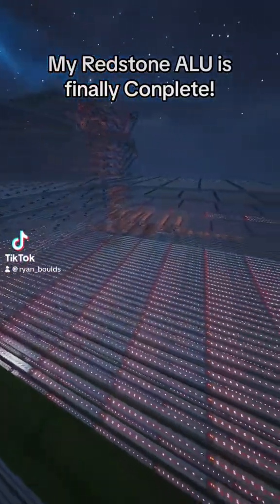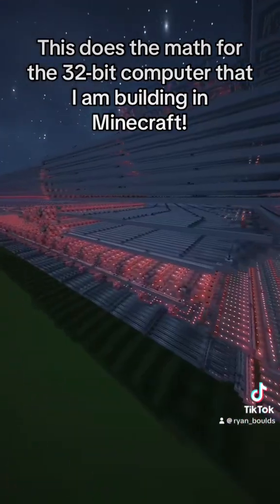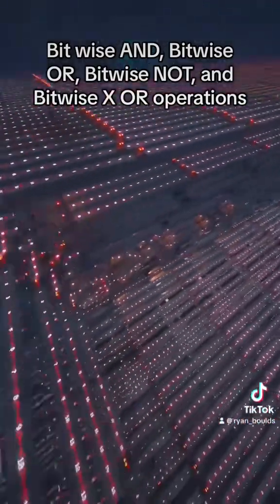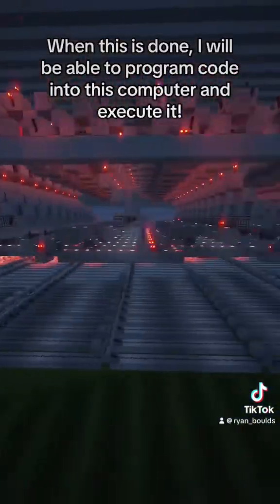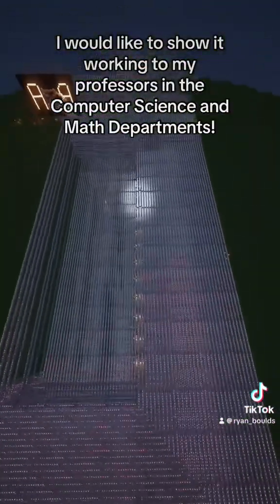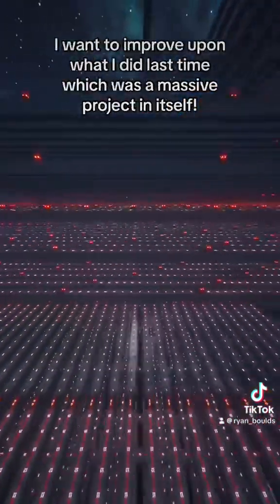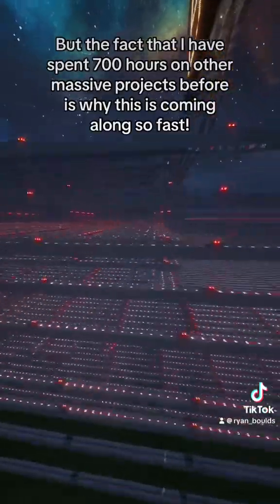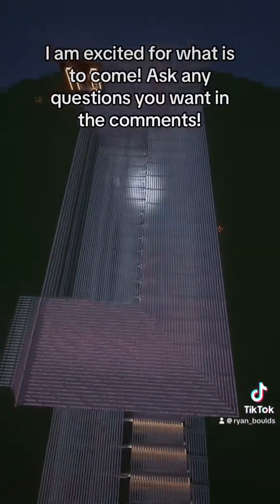The Minecraft Redstone ALU is complete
As a Computer Science Major with a minor in Mathematics, I have been building a 32-bit computer in Minecraft over the past few months.

When this is done, it is going to be able to run my own assembly code that will be programmable by the user. It will be able to Add, Subtract, Multiply, Divide, Modulo, Bitshift Left, Bitshift Right, Rotate Right, and Rotate Left.  It will also be able to compare two numbers to see if a number is greater than, less than, or equal to the other number.  It will also eventually be able to do loops!

The Arithmetic Logic Unit has already been built which includes a dedicated multiplication unit and a dedicated division/modulo unit that uses a shift and subtract algorithm.  It also has 16 registers that it can read and write to which hold 32 bits each.  Currently, it can run machine code when entered line by line, but I hope one day I will be able to have it run everything pre-programmed automatically. It will also be able to convert Binary Numbers to Binary-Coded-Decimal which can then be converted into decimals (base-10) and displayed on seven-segment-displays.  However, for testing, I am using Hexadecimal Seven-Segment-Displays since they are much easier to build, and they take up significantly less space! The computer is about halfway done, and it is already incredibly massive!

My gaming PC's specs:
32GB DDD4 RAM
2x1TB SSDs
Lenovo Legion 7 Gen 6

(The Redstone I Build works in Vanilla Minecraft)

Modlist:
Performance:

Graphic Enhancing:
Animatica, Capes, CIT Resewn, Cloth Config API, Continuity,
Cubes Without Borders, Entity Model Features, Entity Texture Features, Fabric Sky Boxes, Fabric Shot, Iris Shaders, Lamb Dynamic Lights, OptiGUI, Paginated Advancements, Puzzle, Skin Layers 3D, World Edit, Zoomify

Other:
Better Mount HUD, Calculator Commands, Controlify, Debugify, Disable Portal Checks, e4mc, Fabric API, Fabric Carpet, Fabric Language Kotlin,
Main Menu Credits, Mixin Trace, Model Fix, Mod Menu, More Chat History, No Chat Reports, Replay Mod, Remove Reloading Screen, Your Options Shall Be Respected (YOSBR)